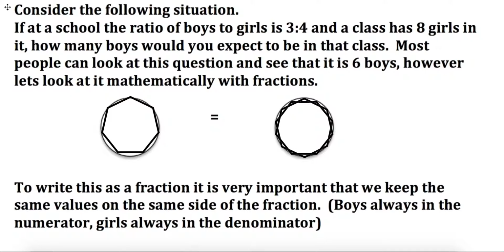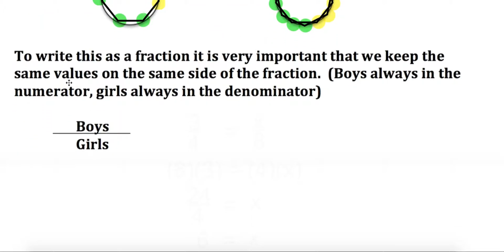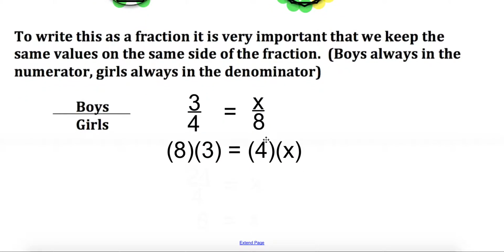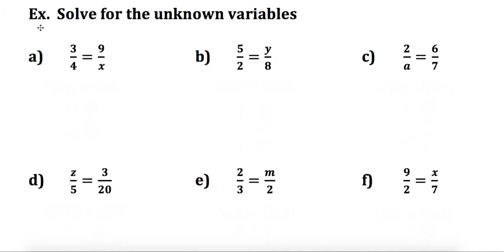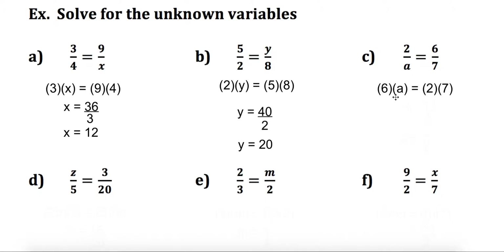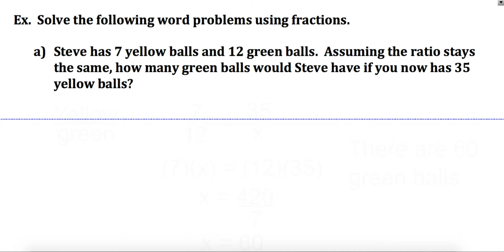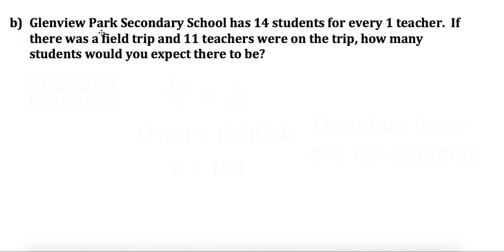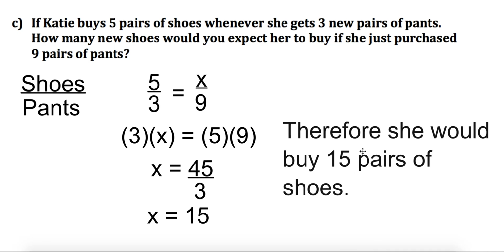4 1 Note Video